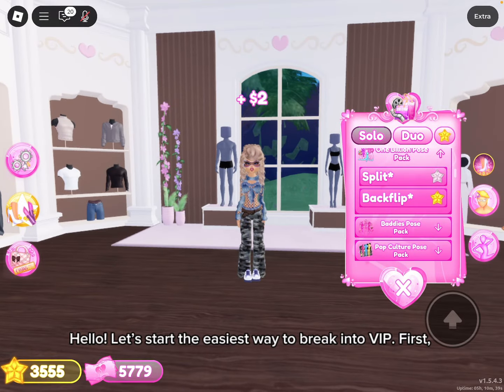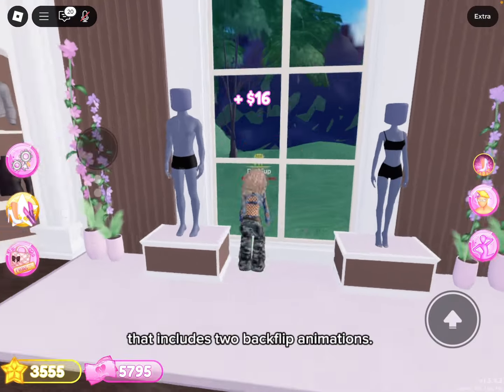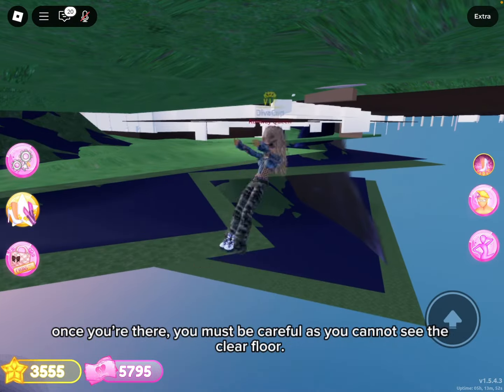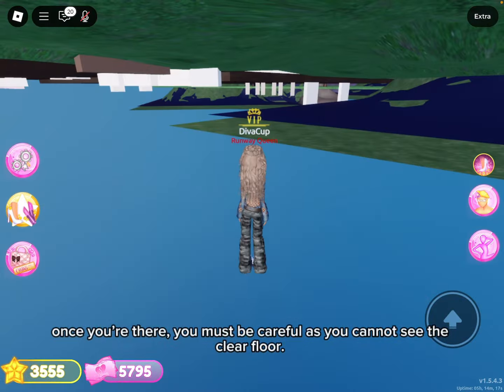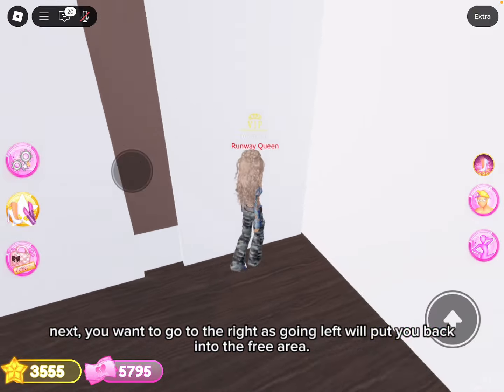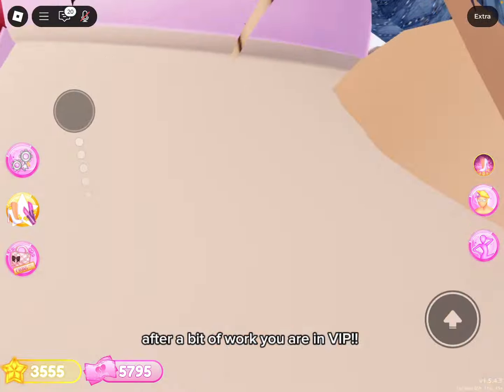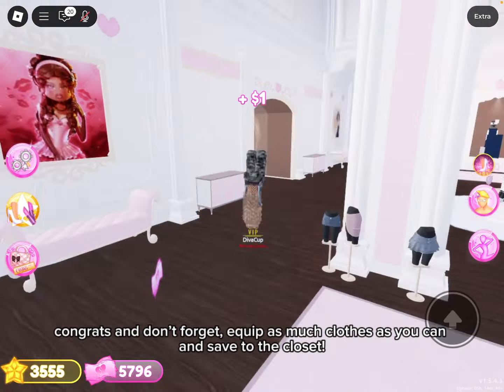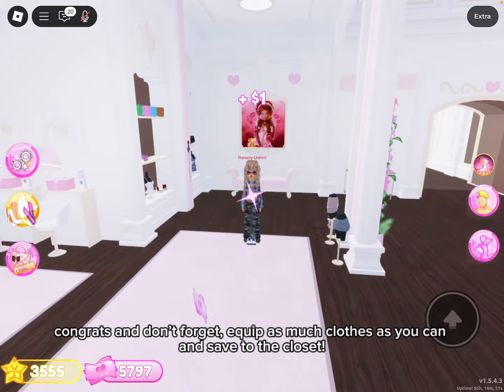EASIEST WAY TO BREAK INTO VIP IN DRESS TO IMPRESS?!😍👗👠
LIKED THIS VIDEO? MAKE SURE TO COMMENT AND TELL ME WHAT ELSE YOU’D LIKE TO SEE!!